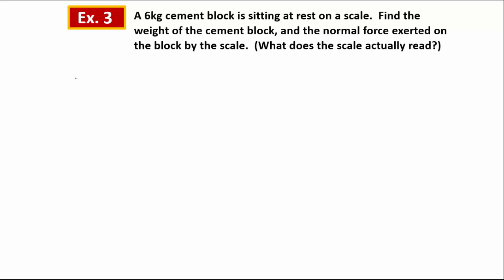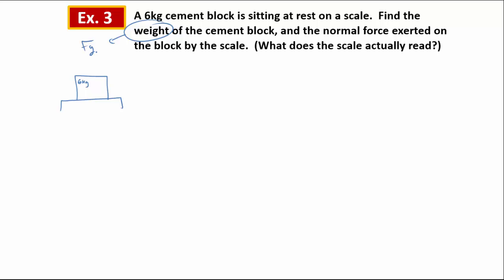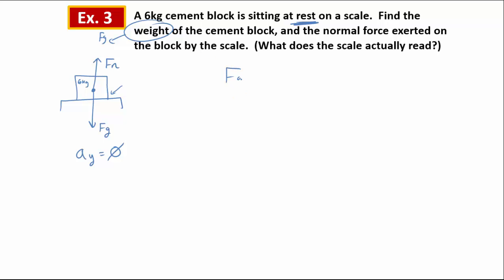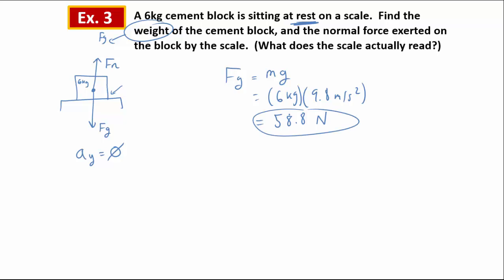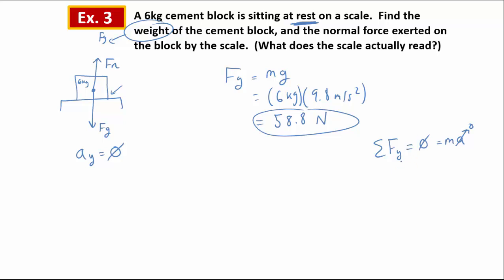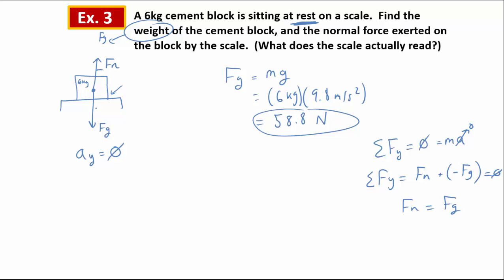AP1 U2 ex 3